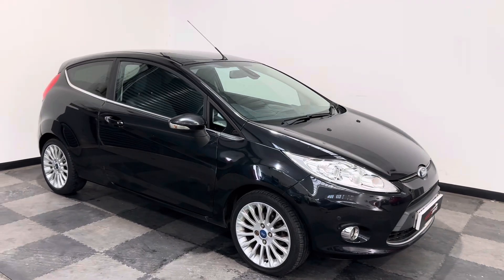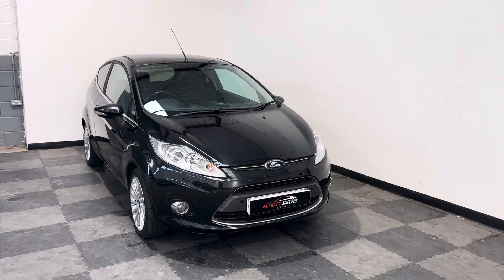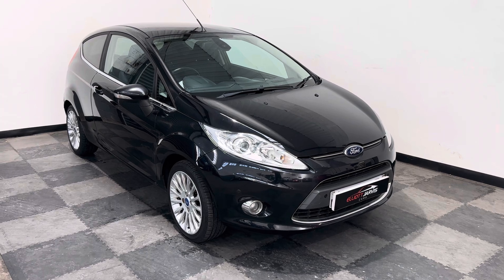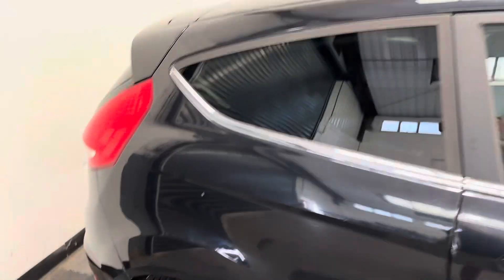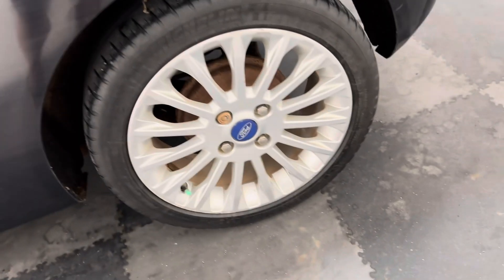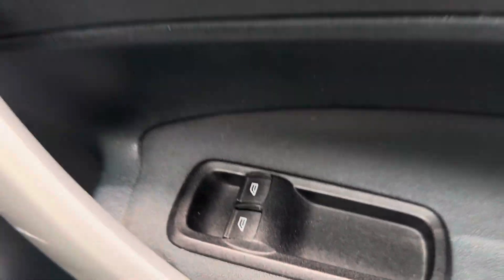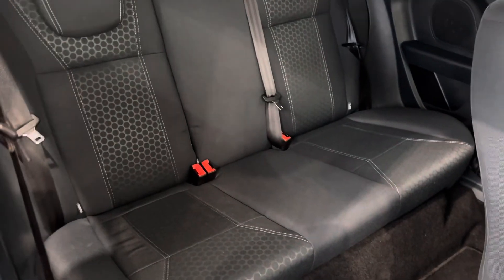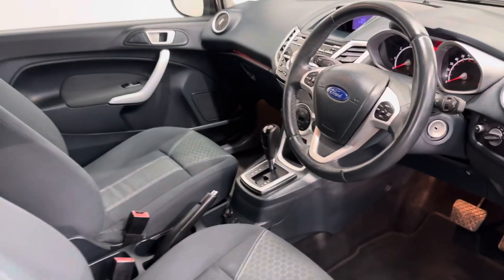Ford Fiesta Auto WG61NSZ